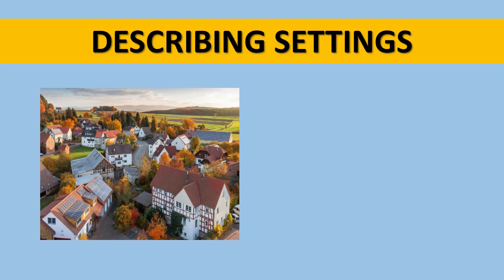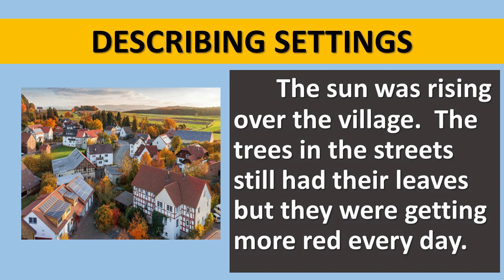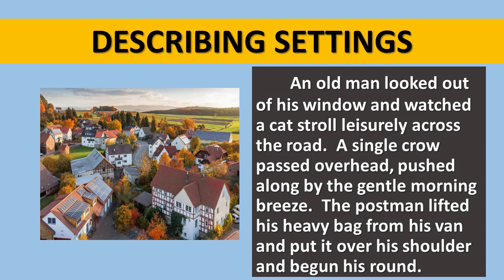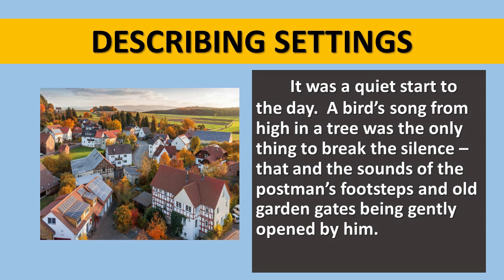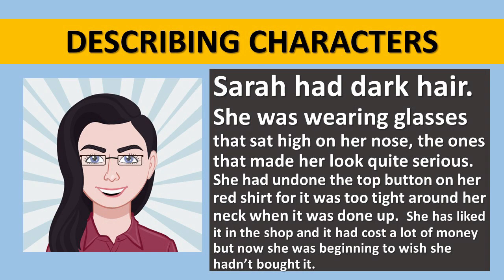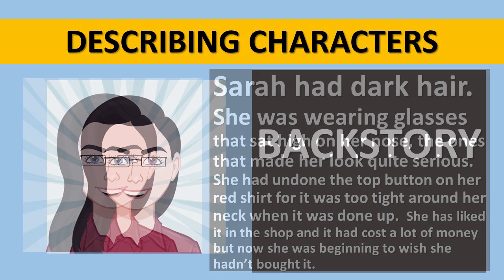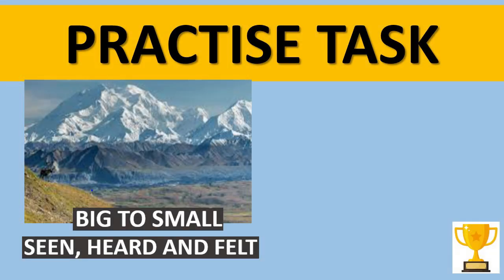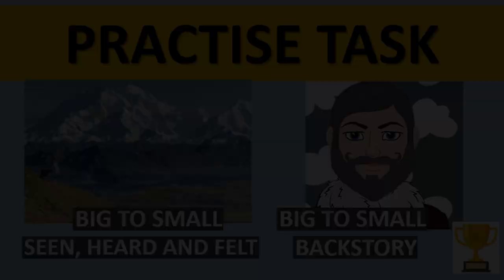Improve Your Creative Writing - Characters and Settings in Stories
In this video lesson, you'll learn how to extend your ideas when you write narrative fiction - by including further detail and subtle ideas.  Take on my practise task to put your creativity and imagination to the test!